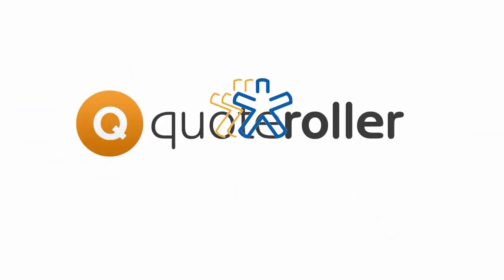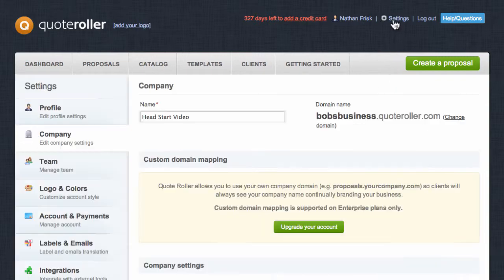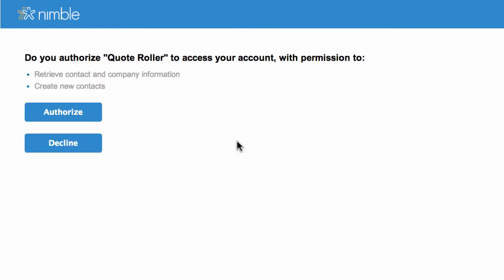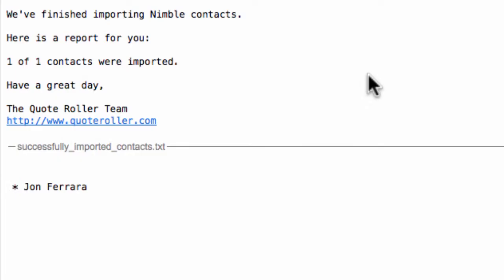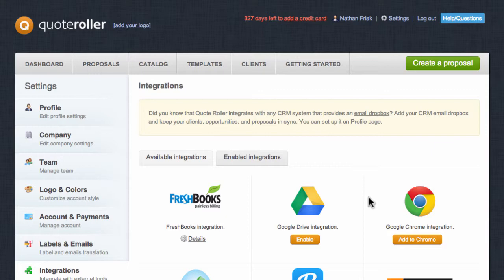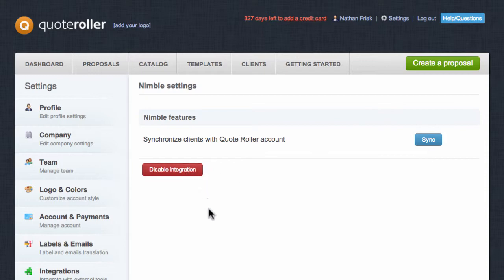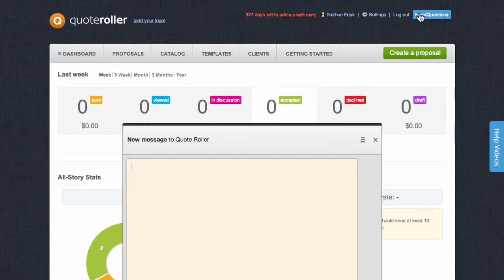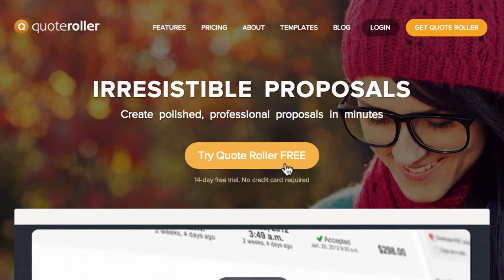Quote Roller and Nimble Integration Video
Quote Roller gets social with Nimble CRM!
When your Nimble customer relationship moves toward Sold, use to send a spectacular sales proposal. Nimble helps you build a relationship with your clients via email, social networks, your website and more and then you can seal the deal with a Quote Roller proposal, syncing contacts against both sales solutions.